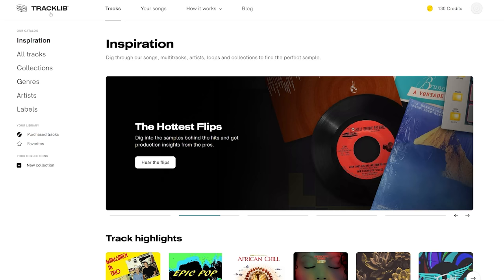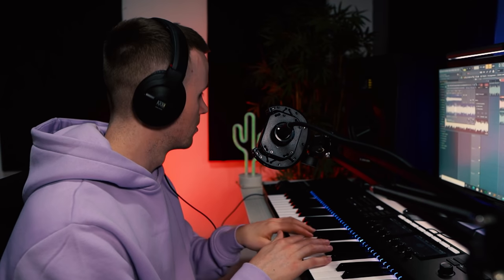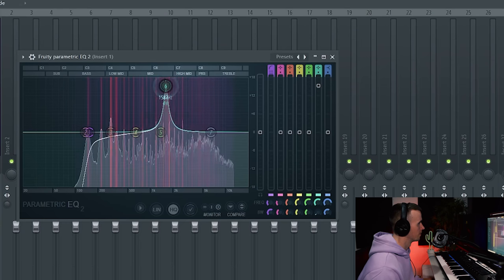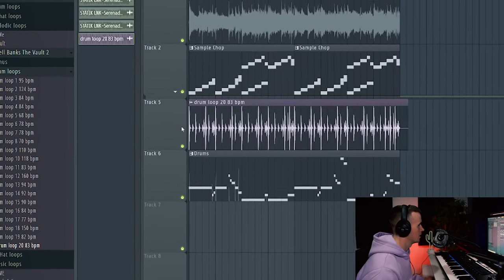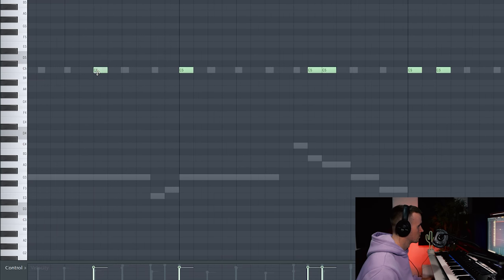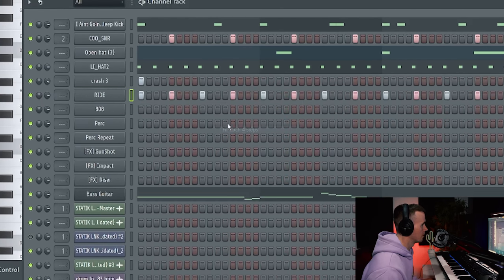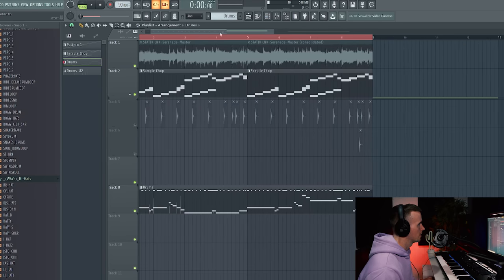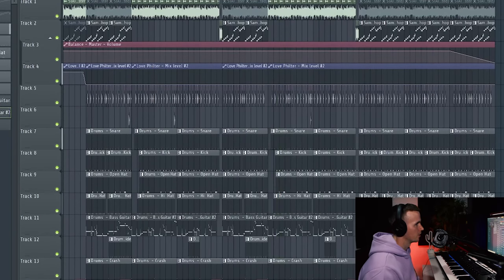BOOM BAP MASTERCLASS (Boom Bap Beat Sampling Tutorial - FL Studio 20)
In this video I show you everything you need to know to make sampled Boom-Bap beats, including finding samples, sampling in FL Studio 20, drum sequencing and mixing. This is a boom-bap masterclass.

00:00 Intro
00:32 Where to find samples
02:23 Sampling
05:21 Changing the BPM
05:55 Processing the sample
07:32 Bass
08:45 Drums
12:54 Cymbals
15:08 Mixing
18:15 Full Beat Preview
20:28 Outro